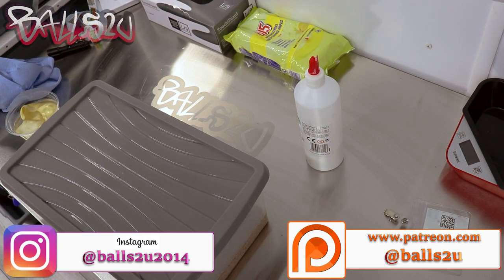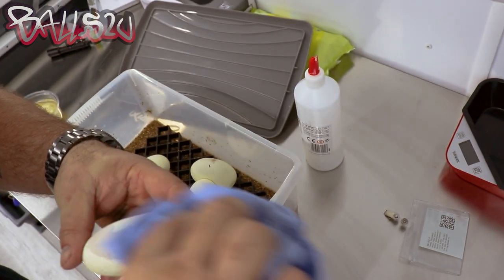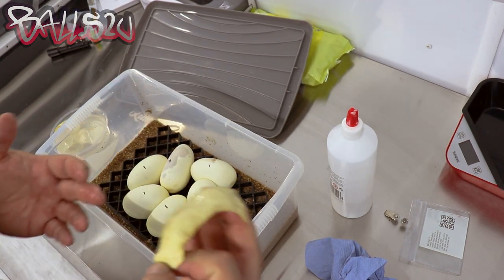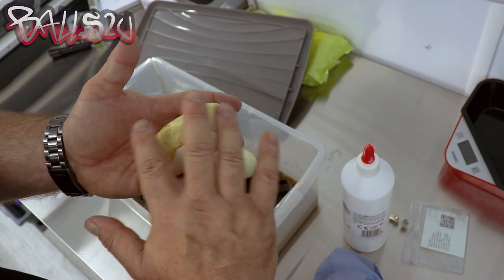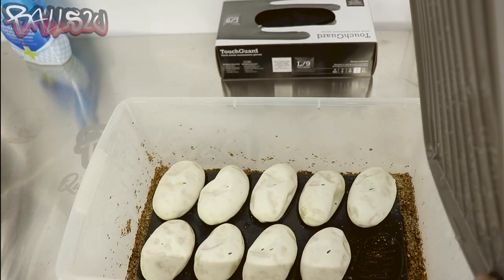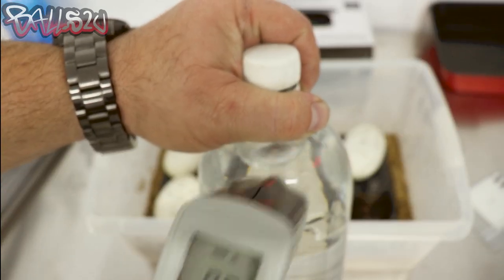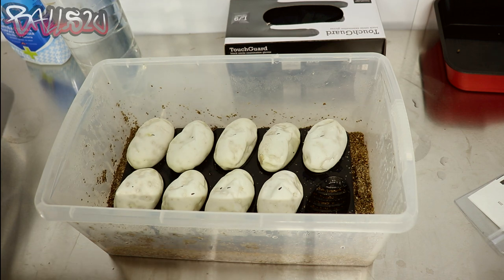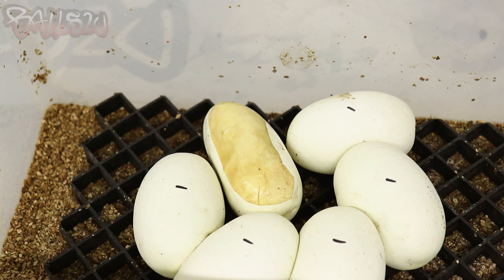2 Hacks That You NEED To Know!!!